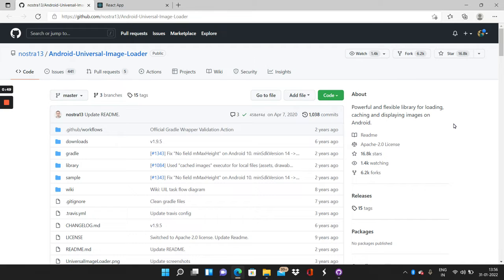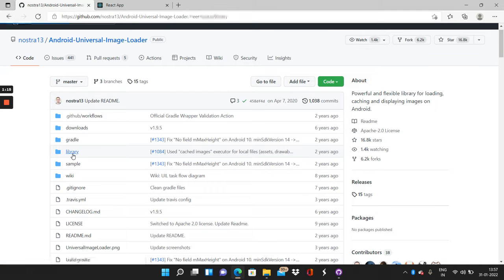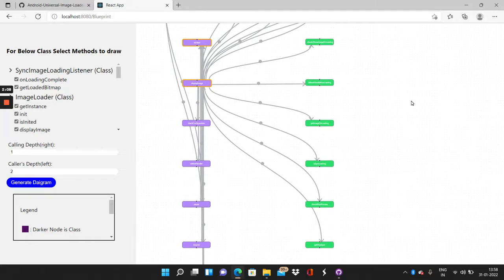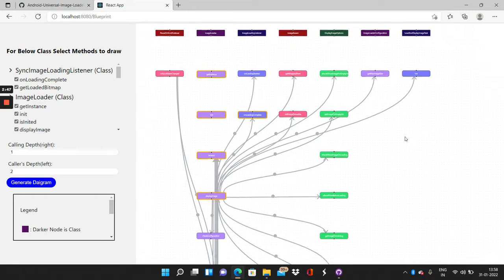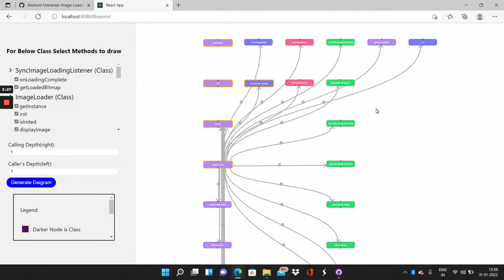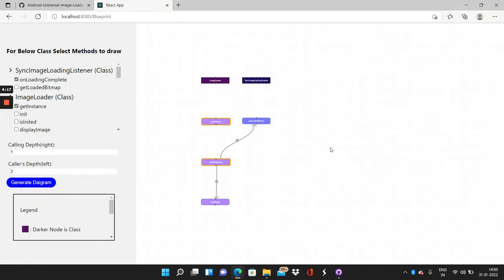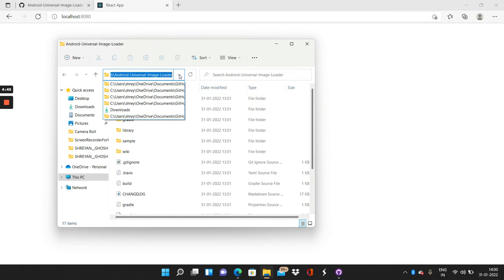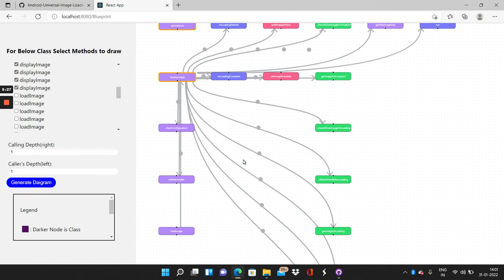Ceethru Example - Visualize codebase of Android Universal Image Uploader Java Repo in 5 minutes!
Ceethru is a developer tool which converts a Java codebase into a Diagram to help software developers understand a codebase faster. Ceethru can be used for any Java codebase in your Local code editor or any repo on Github once stored in your local.

Here, we have converted a very popular Github repo "Android Universal Image Uploader" in a Diagram using Ceethru in 5 minutes! Android Universal Image Uploader  is a powerful and flexible library for loading, caching and displaying images on Android.

Benefits of Ceethru:
1. Android Universal Image Uploader contributors can see all the classes and methods inside the classes just by clicking a button in Ceethru
2. Interactions between methods and classes and entire code flow can be easily understood using Ceethru
3. Ceethru generates Visualization Diagram automatically which can be used as a blueprint to plan for new features and enhancements in Android Universal Image Uploader.

Early Access to Ceethru:
Software developers can get Free Early Access to Ceethru by signing up on our website. Use Ceethru to convert any open source project into a diagram for free and understand the codebase within 5 minutes!